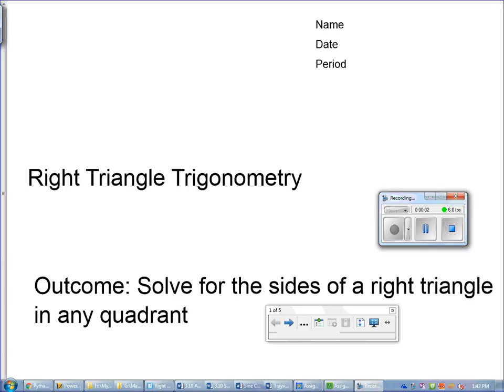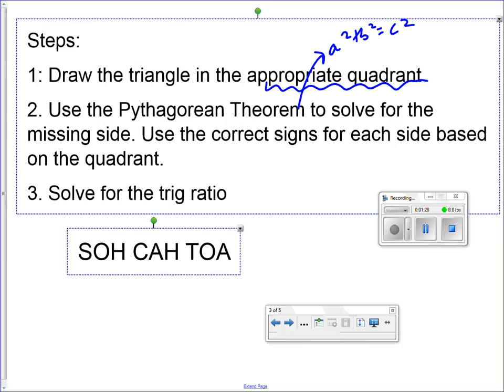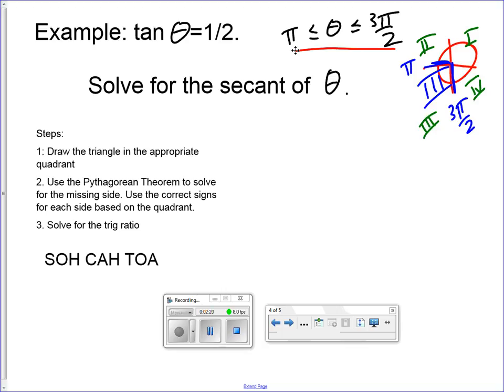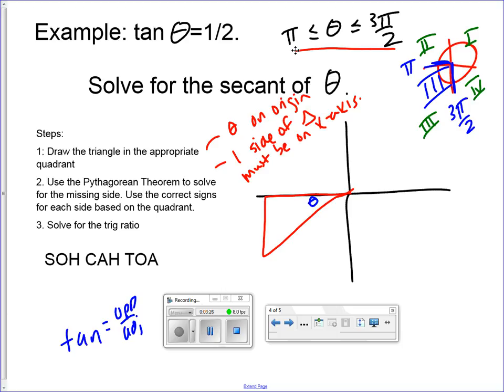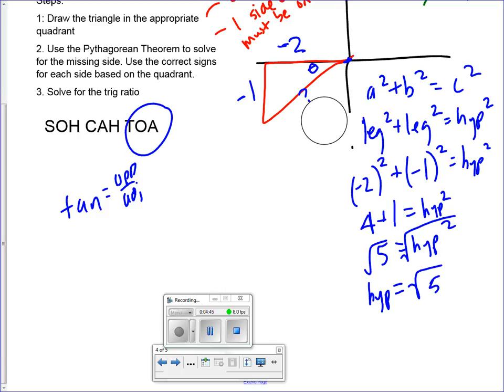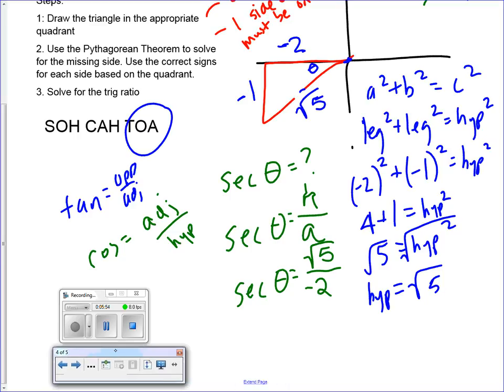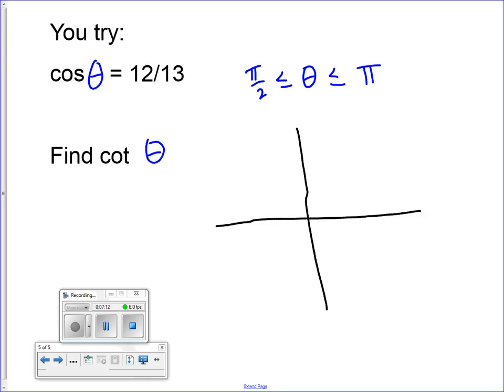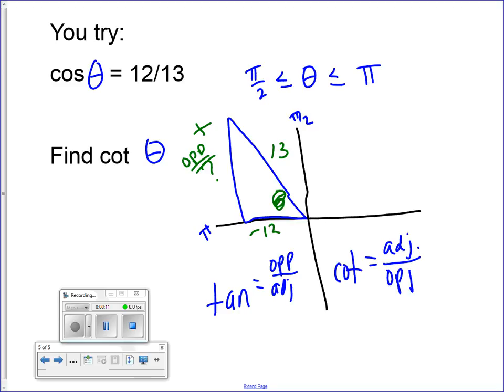2 Right Triangle Trig